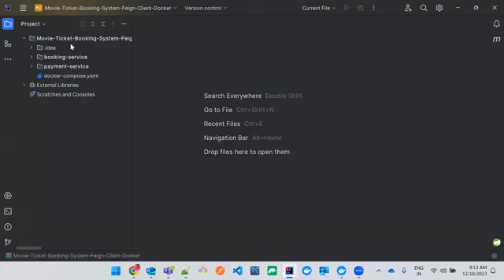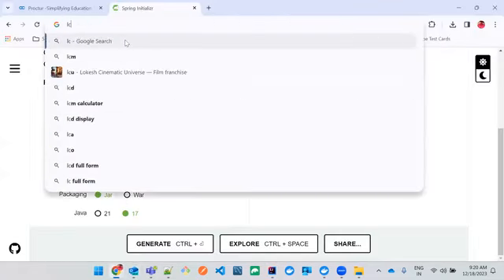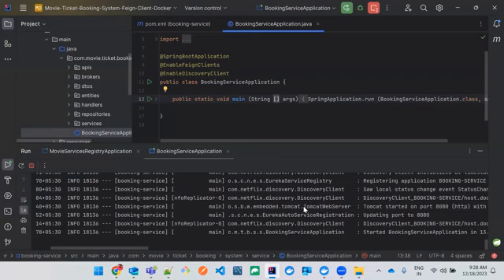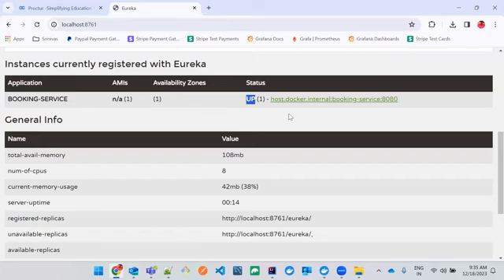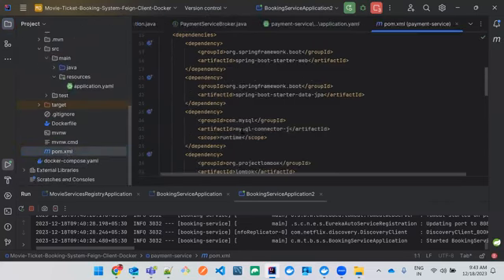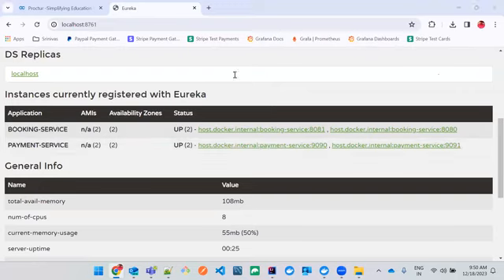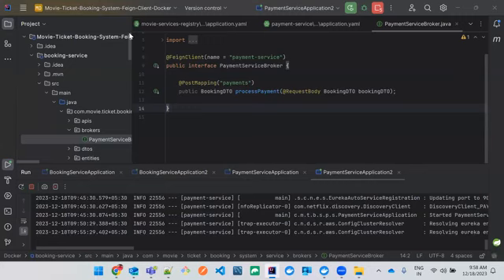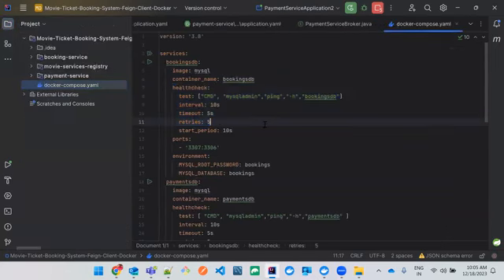Java Real Time Project Using angular spring database FRONT-END project full computer Part 31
Java Real Time Project Using angular spring database FRONT-END backend full project springproject college project maven Real Time Project Full Project expert coding examplesPart 31